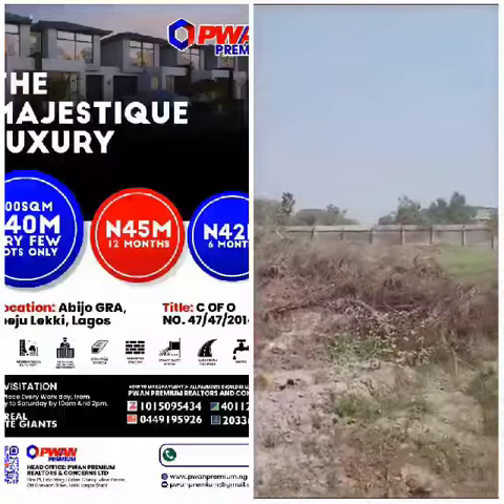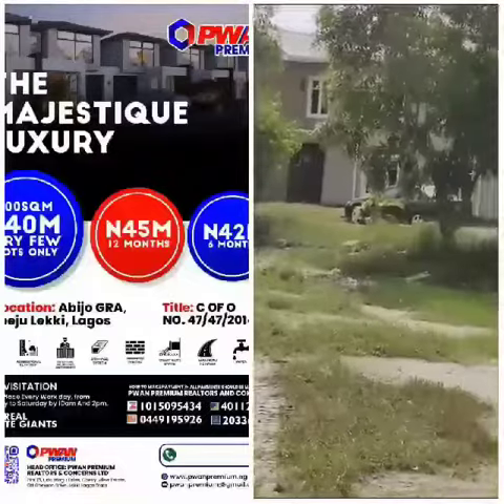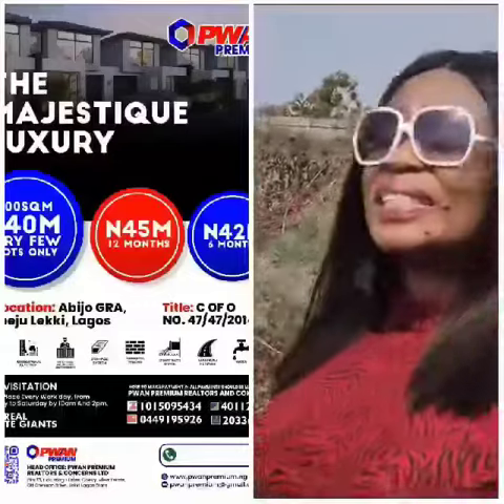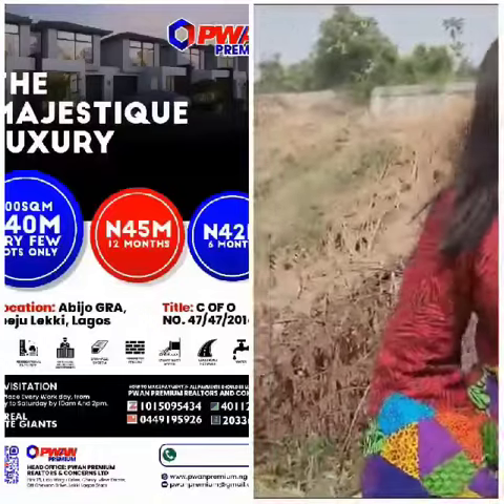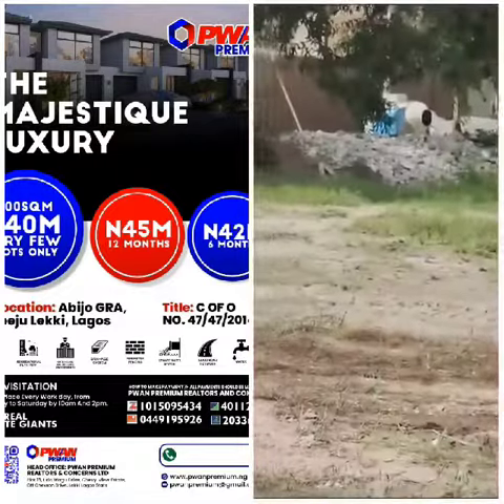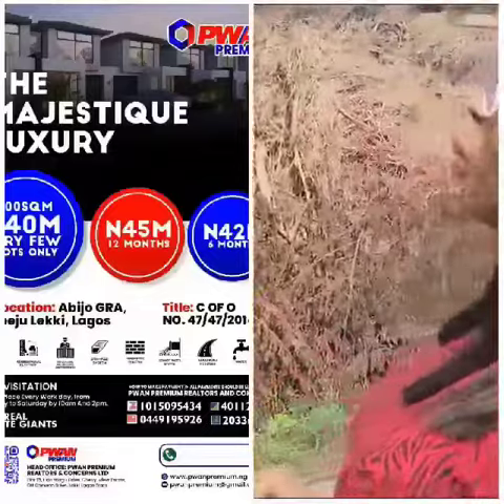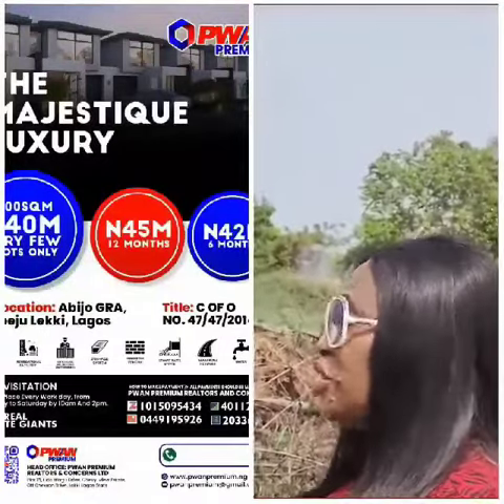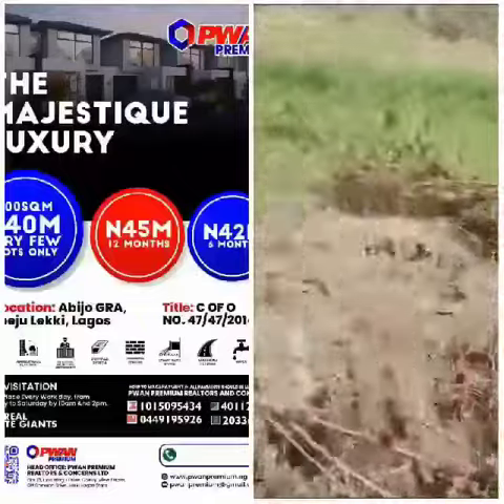A Plot in Abijo GRA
Majestique Luxury Estate

Title: C of O

Price: N40m

This estate offers you absolute peace of mind and value for your investment. Our Premium Residences are also on ground for further convenience. Why not speak with us today. You will be glad you did.